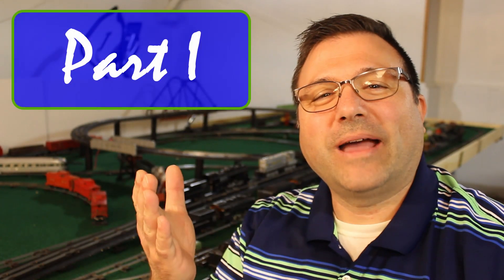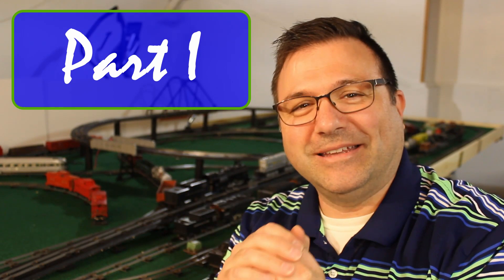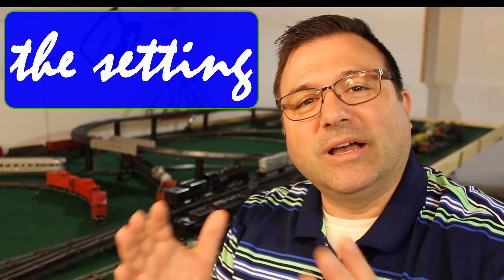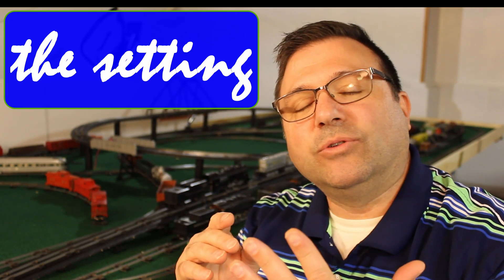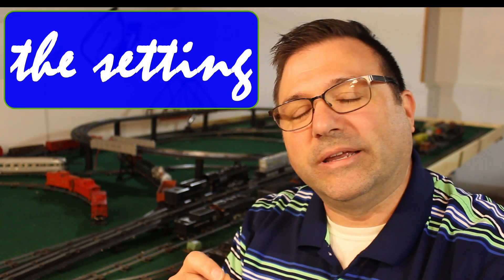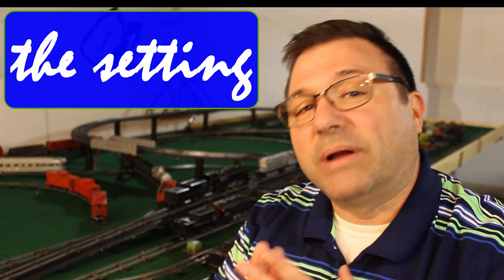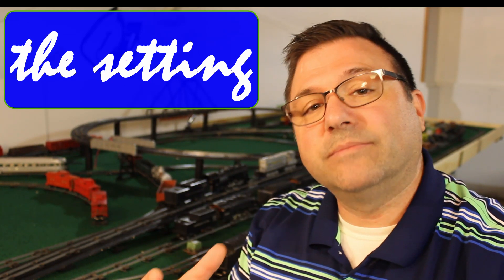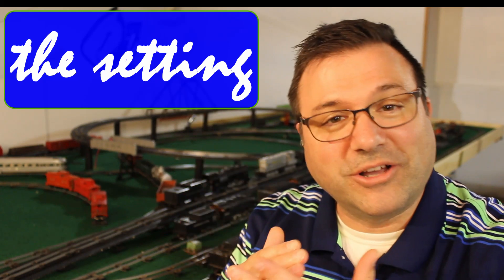'I think I can, I think I can!' Part I: How well do various vintage American Flyer engines pull?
Testing the tractive effort or pulling power of various vintage American Flyer engines.

More Flyer fun on instagram!  Find me @  Americanflyertrainfun